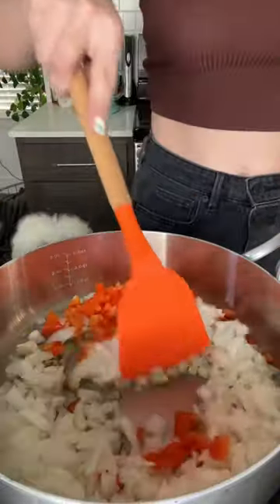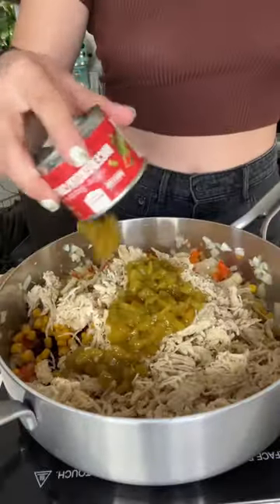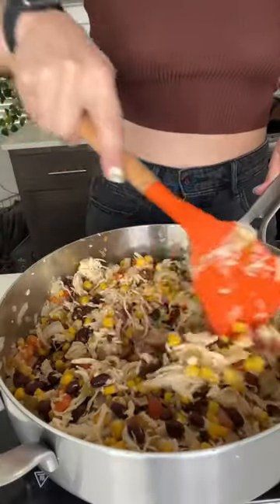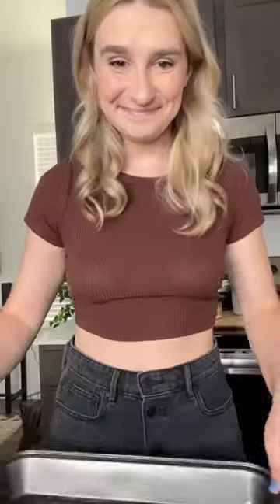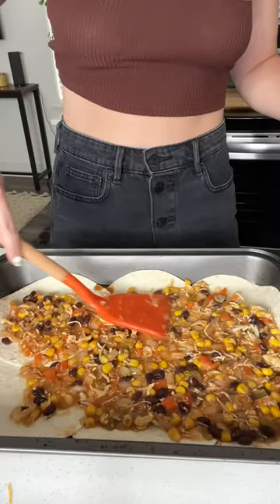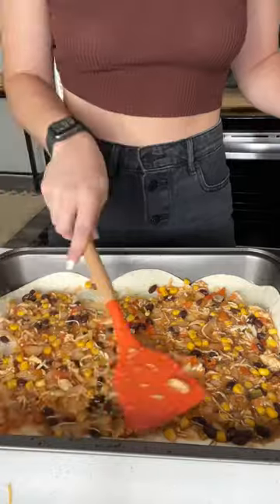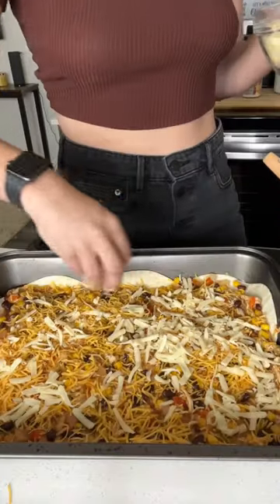YOU NEED TO TRY THIS WITH YOUR CORN